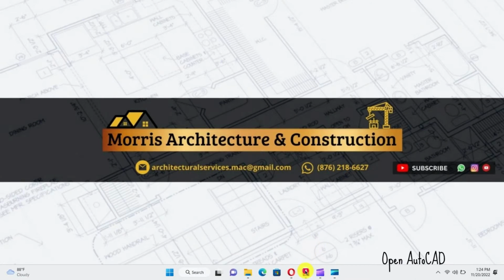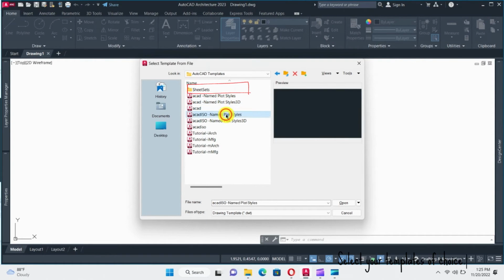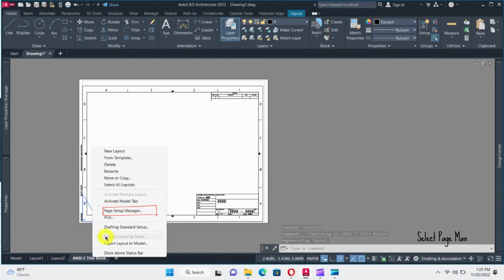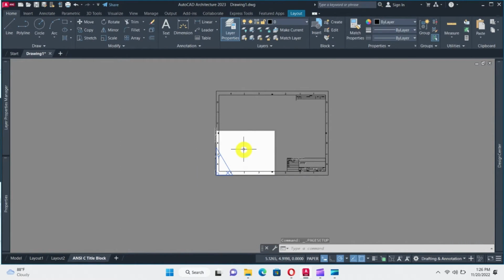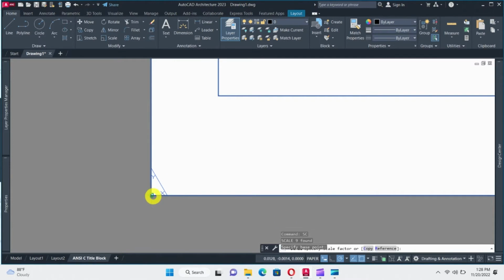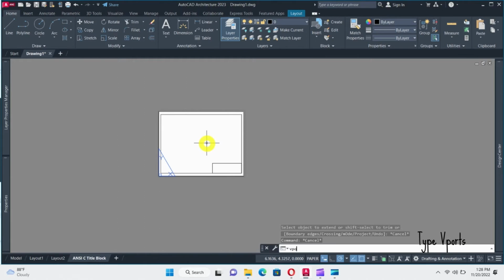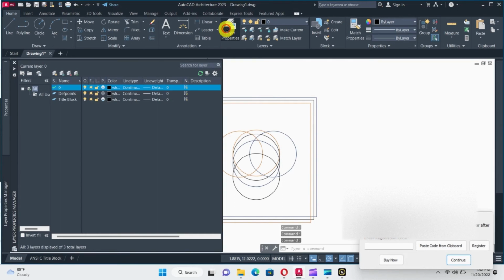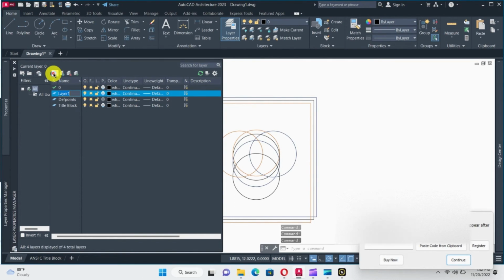How to Make A Title Block using AutoCAD (Tutorial)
AUTODESK AUTOCAD ARCHITECTURE 2022 TUTORIAL

This AutoCAD Architecture 2022 tutorial shows how to create a custom title block from start to finish. However, using the same instructions you can get other version like AutoCAD 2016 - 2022.

Guideline whilst using AUTODESK:
•How to create layers
•How to Plot
•How to Print from a Plot